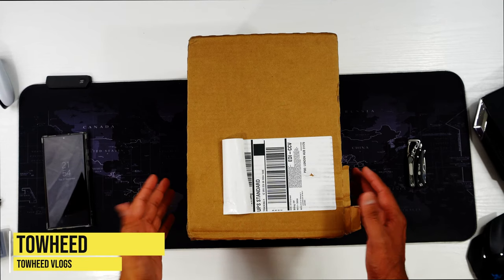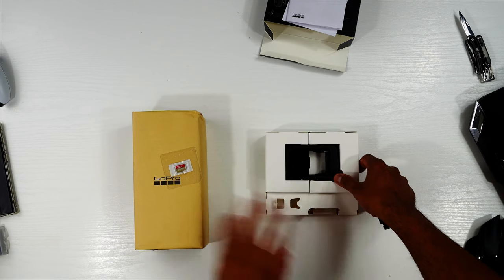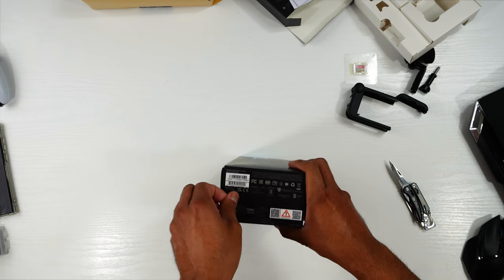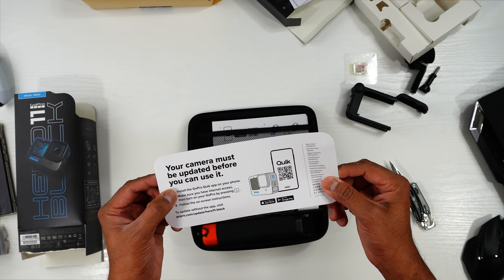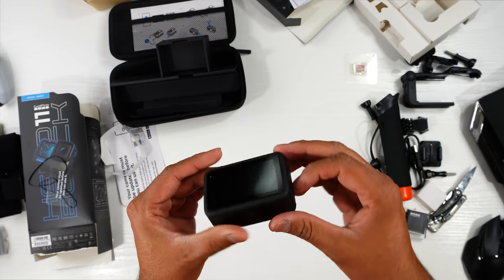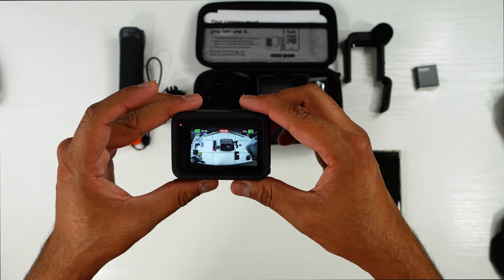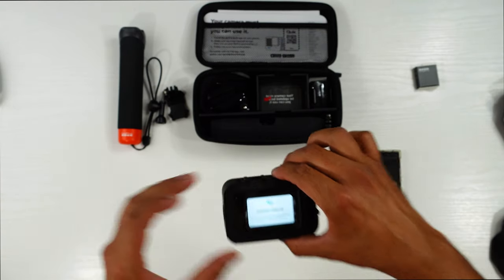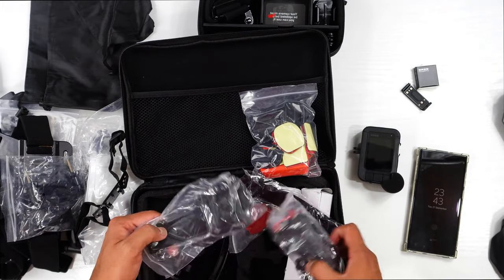GoPro Hero 11 Black Unboxing and Setup & Extra Accessories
GoPro has just launched its newest camera the GoPro Hero 11 Black with many new features, enhancements, and capabilities.
 In this video we unbox the GoPro Hero 11 Black, we go over some of the new features and specs, and
I also go over how to connect the Hero 11 Black to the GoPro Quik app so we can update the firmware as there is a forced update.
Some of the new features include a larger 1/1.9" sensor, enduro battery, HyperSmooth 5.0, new digital lenses, and 3 new night lapse modes just to name a few.

: THIS VIDEO INCLUDES INSTRUCTIONS FOR:
Unboxing and Setting Up your Hero11 Black
Installing the Battery and Charging your Hero 11 Black
Choosing and Inserting a microSD Memory Card
Updating your camera’s firmware through the GoPro Quik App
Changing Shooting Modes and Settings, and Recording using the Touch Displays

Amazon Web Link: https
MicroSD to SD Card Adapter

Enduro Battery
Dual Battery Charger
GoPro Floating Handle
GoPro 11 Protective Housing